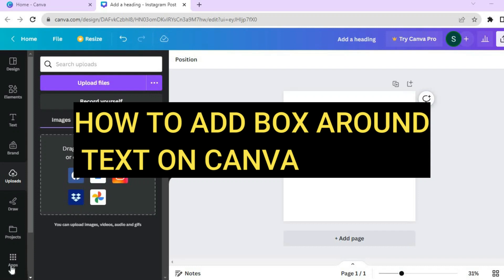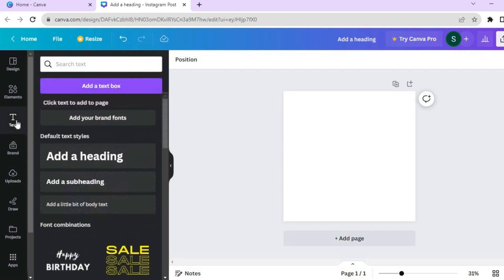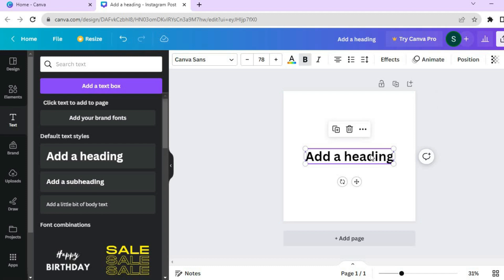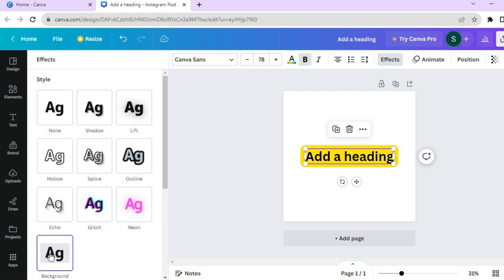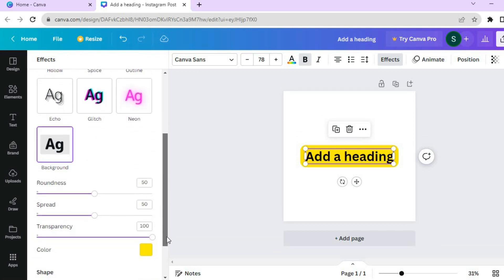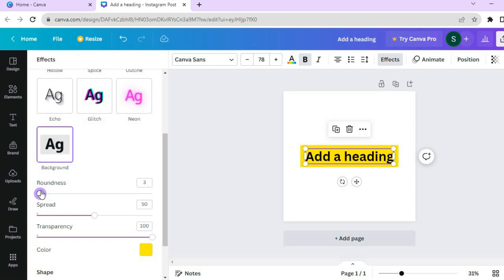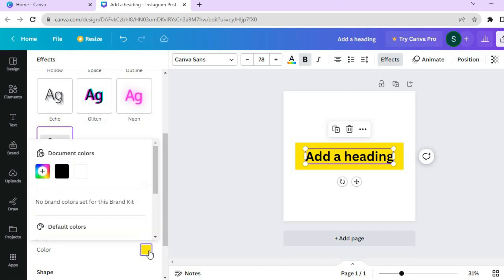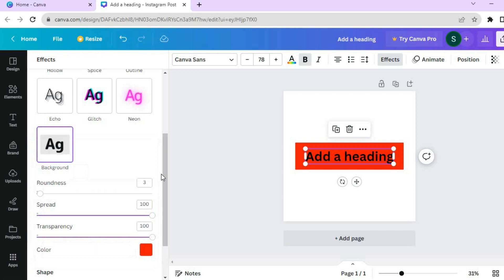HOW TO ADD BOX AROUND TEXT ON CANVA